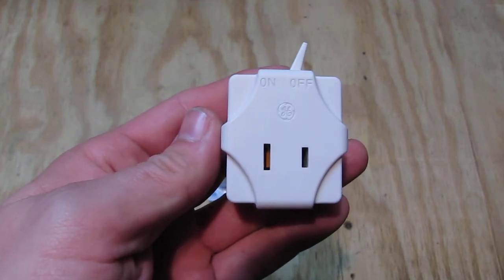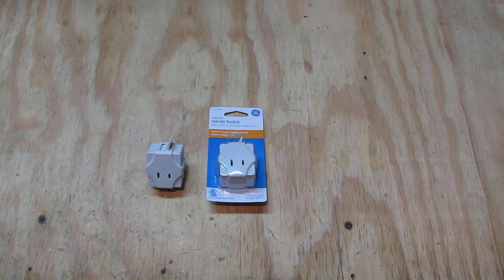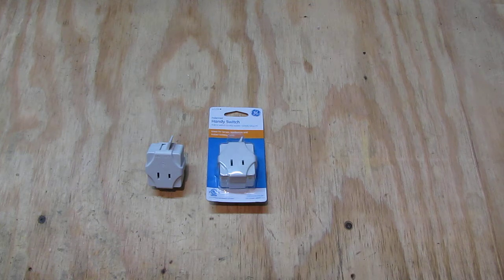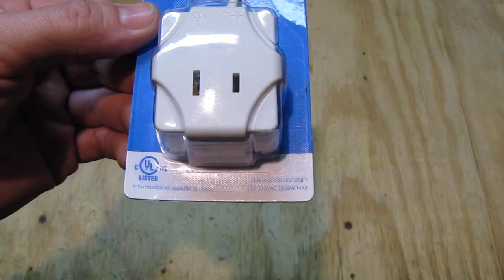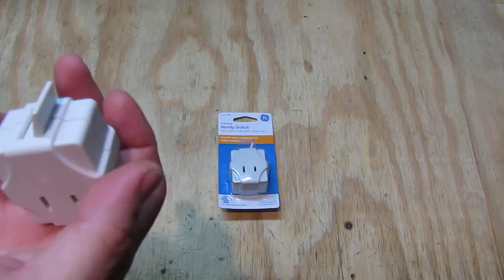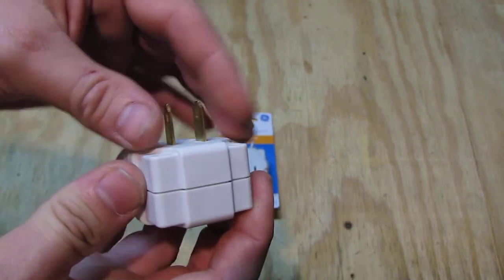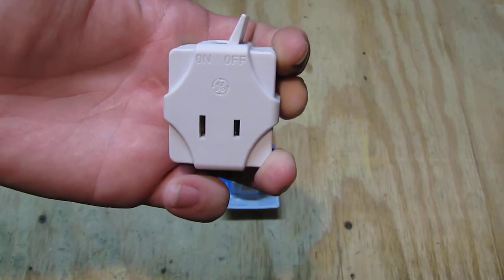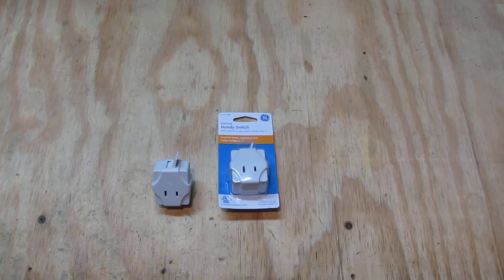general electric handy switch